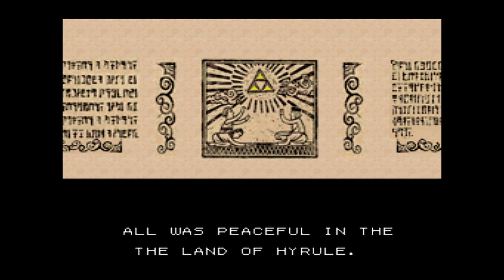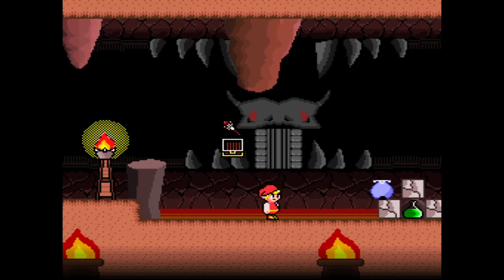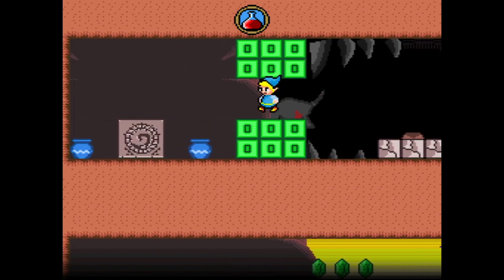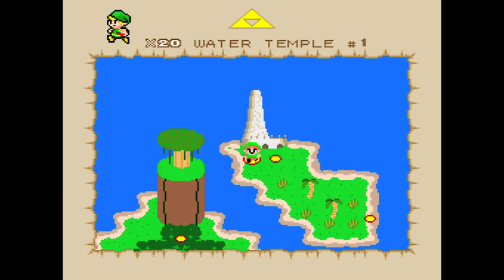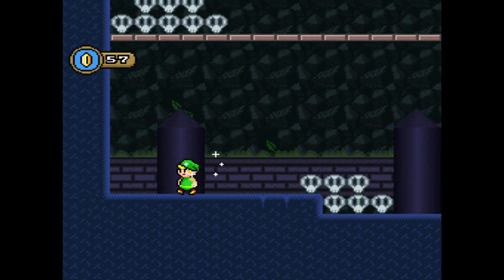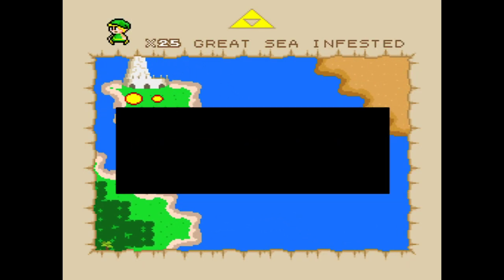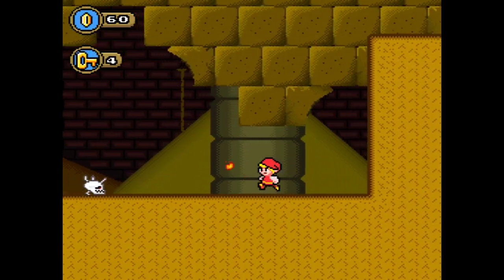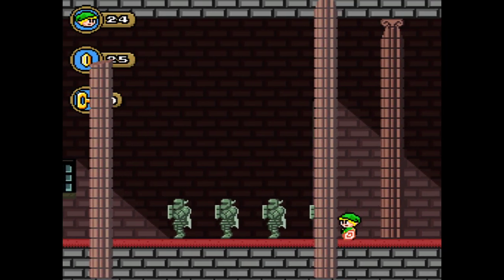The Legend of Zelda - The Mini Quest (SMW Hack)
Streamed on February 7, 2023.